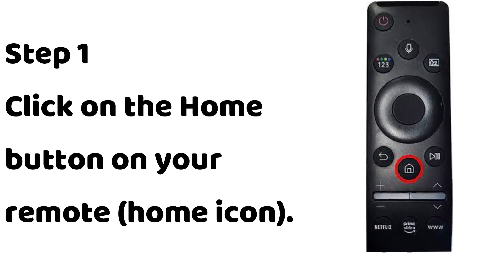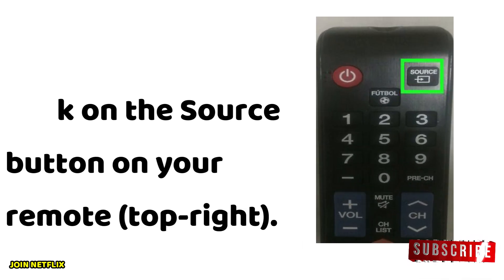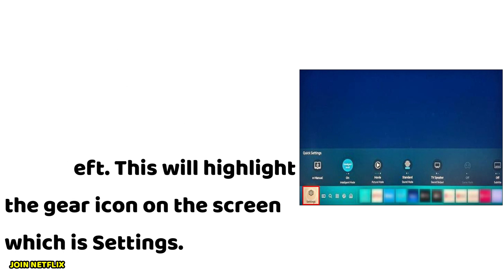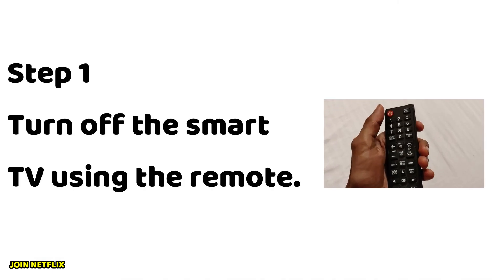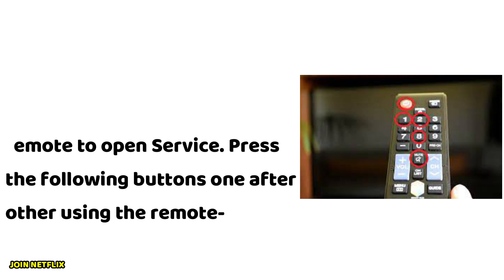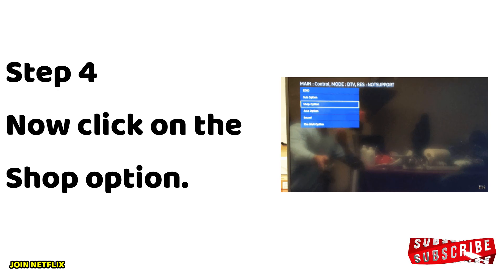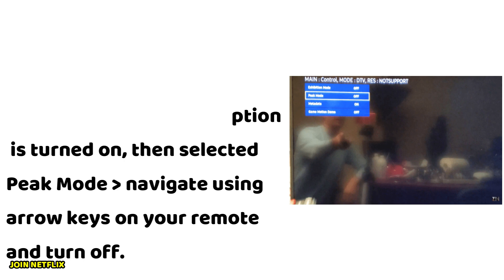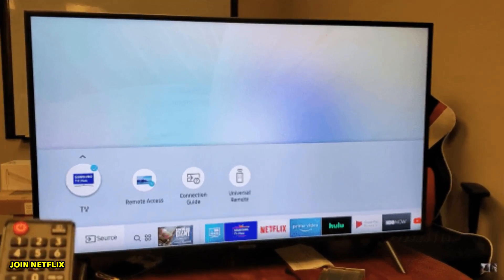Samsung Smart TV: Fix Broadcasting grayed out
1. Close all the apps and go to the home screen.
2. Now press the input button on your Samsung tv remote.
3. Now select the tv as the source.
4. Open settings.
5. Now broadcasting option will be available.

# samsungsmarttv samsungtv# samsungbroadcastinggreyedout

, broadcasting not working on samsung tv, broadcasting samsung smart tv, broadcasting greyed out Samsung, samsung broadcasting greyed out, how to fix greyed out options menu samsung smart tv